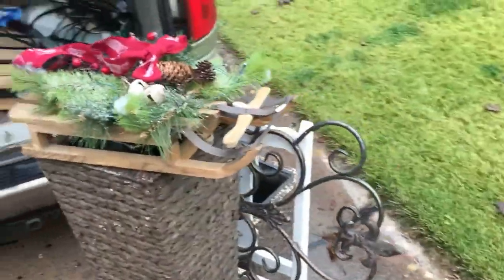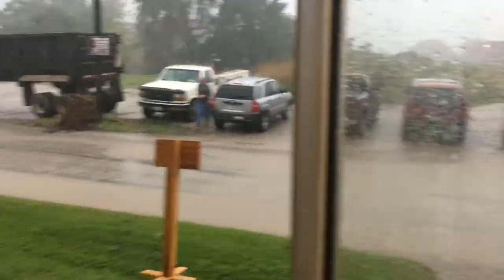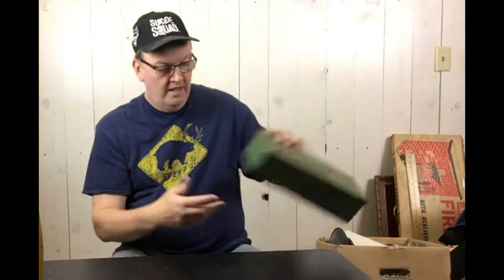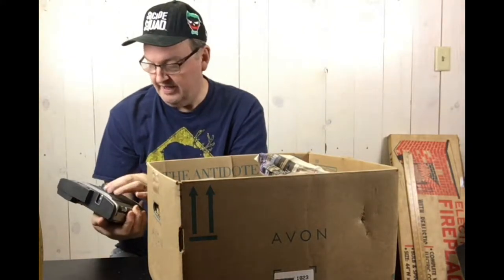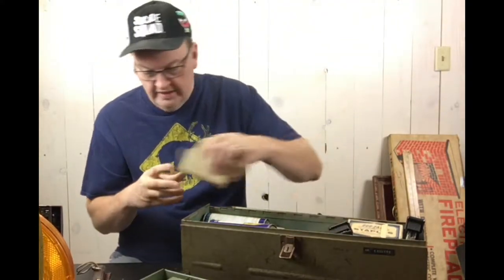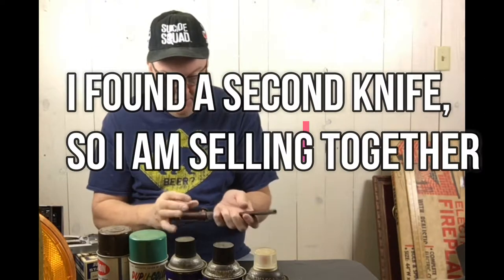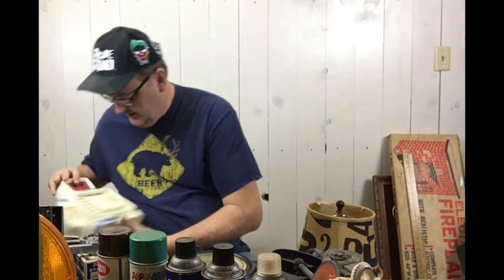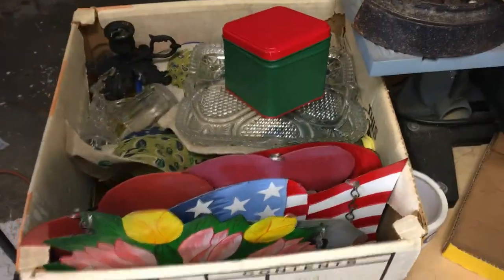Auction Day! Picked up My Little Pony Carry Case and Ponies! Krylon Spray Paint Can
Good day at the auction.  Picked up a nice My Little Pony Carrying case full of ponies, Cast Iron Pulley and Hook, Chest Drill, Alphie II Robot toy and much more!  Learn about collecting Krylon Spray Paint!